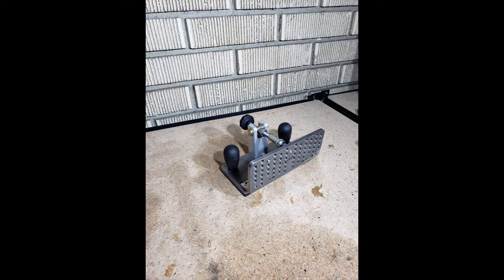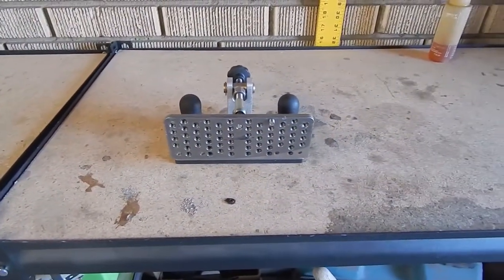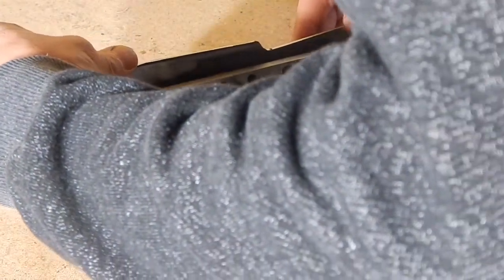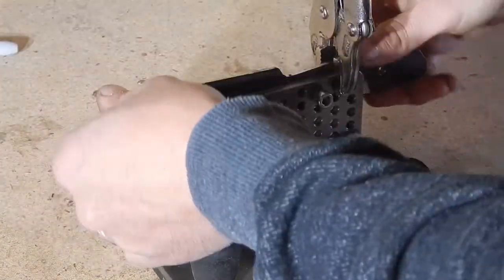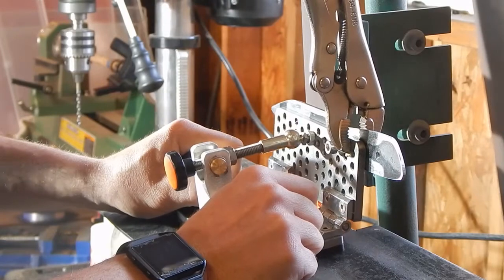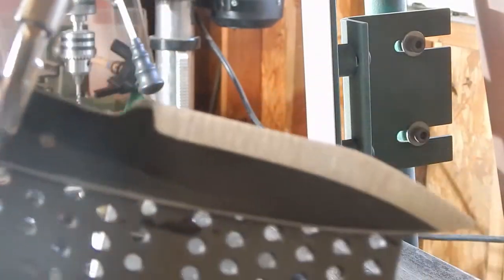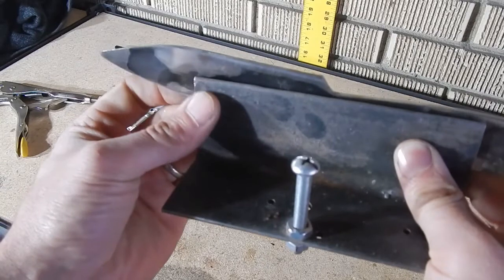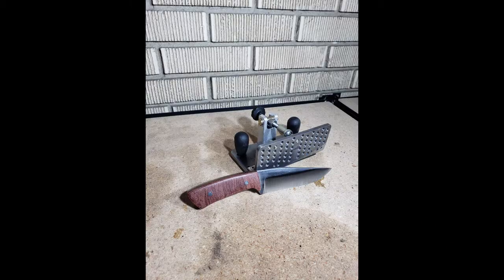KNIFE REVIEW- BEVEL GRINDING JIG REVIEW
In this video I do a short review of the knife bevel grinding jig by ozo tools.

Check out my Instagram to see more knives I have made